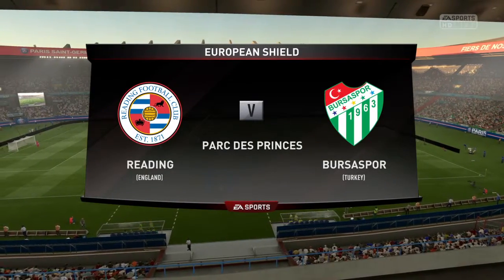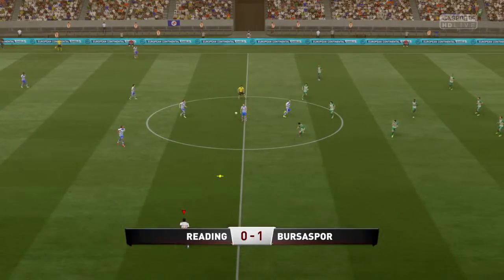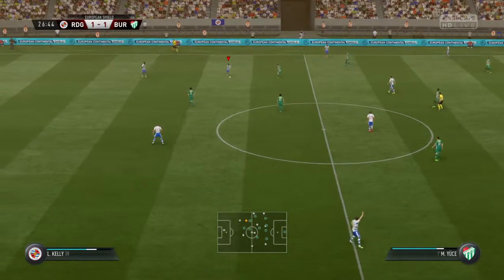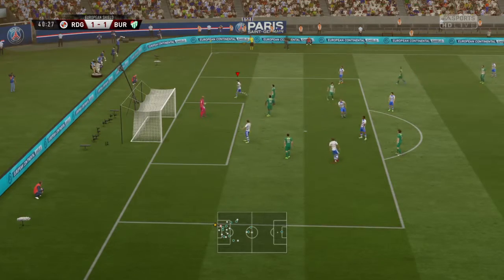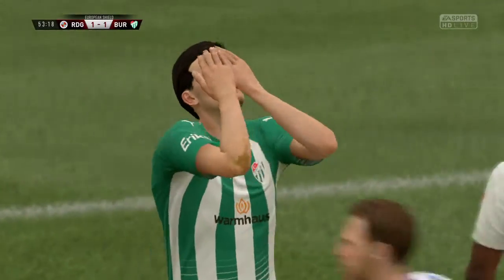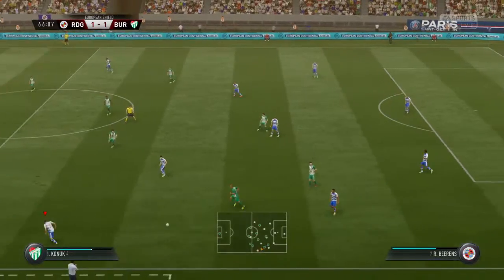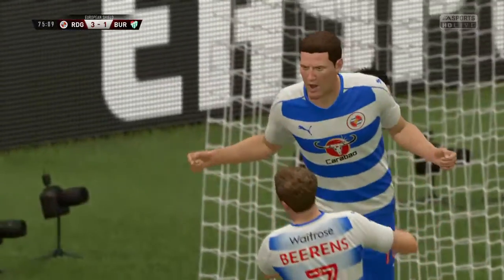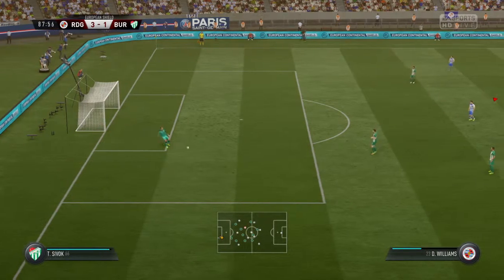Reading 3-1 Bursaspor: Kermorgant Scores a Hat-trick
Fifa 17
Difficulty Professional